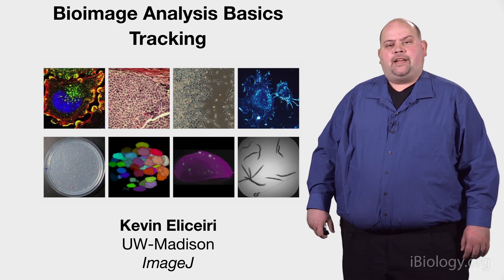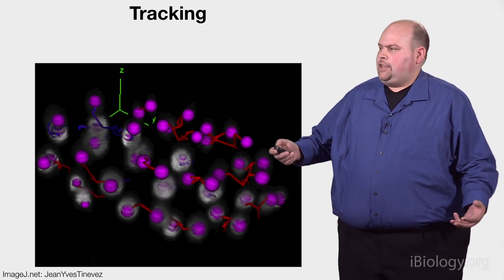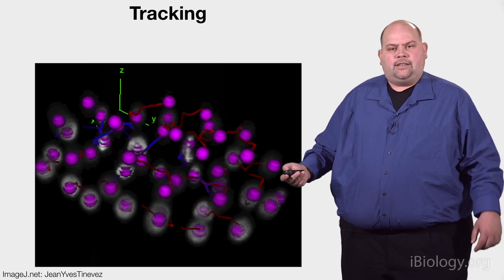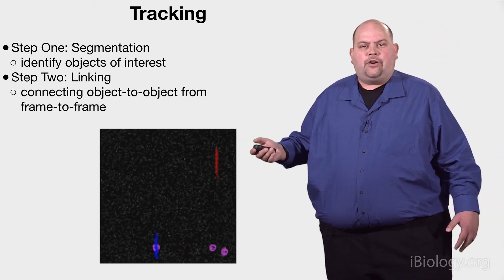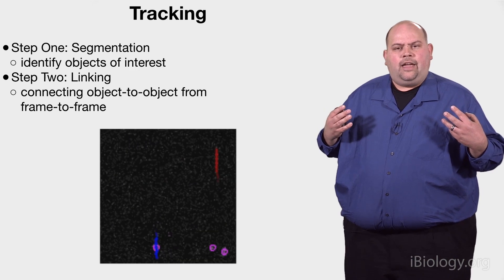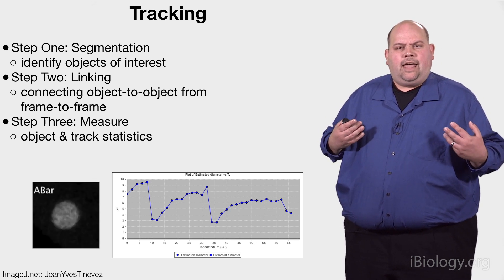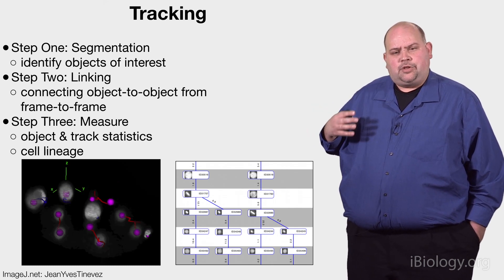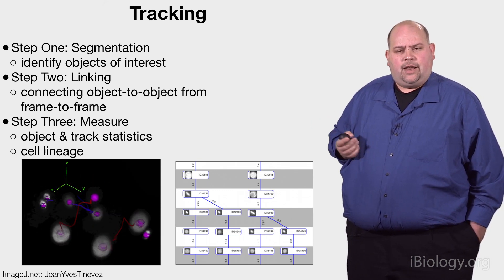Bioimage Analysis 4: Tracking (Kevin Eliceiri)